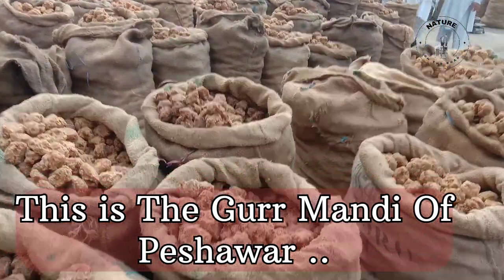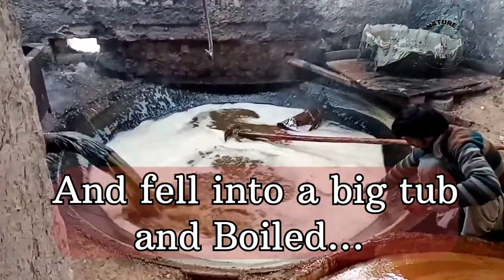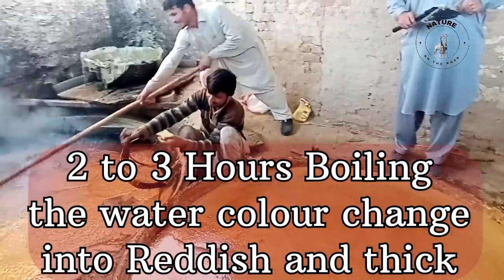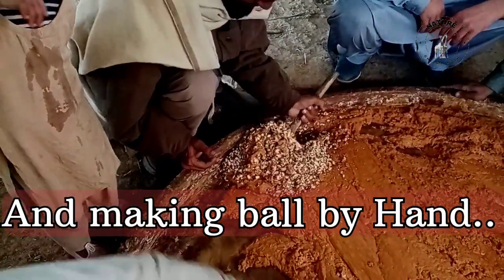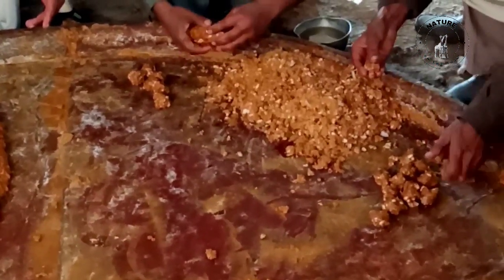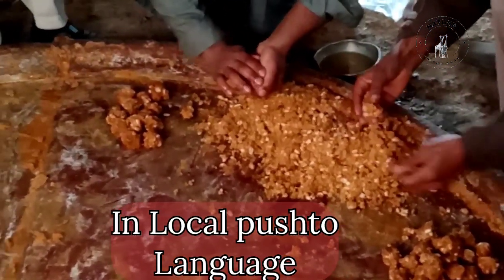Traditional jaggery making process ||Gurr banane ka tariqa || Nature food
jaggery (Gurr) Traditional making process
in the village
Nature on the road
Natural beauty